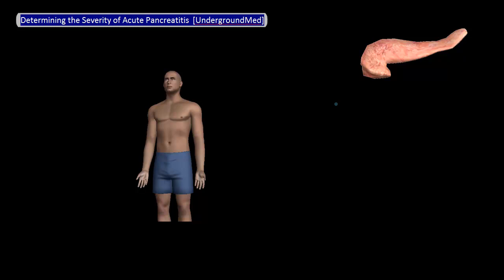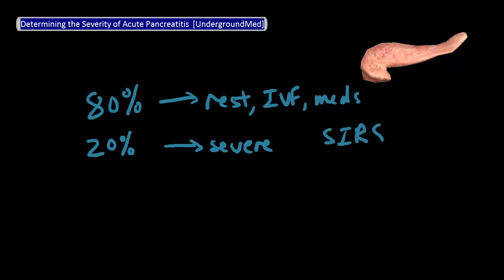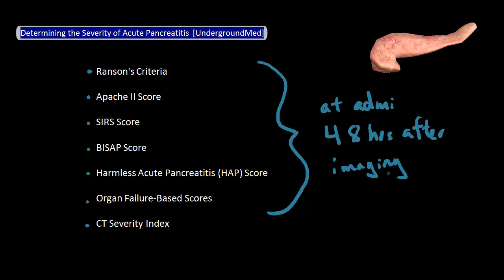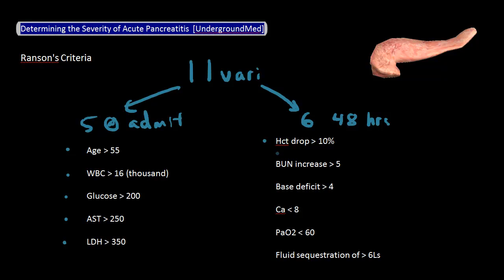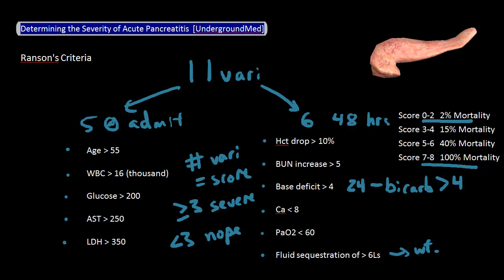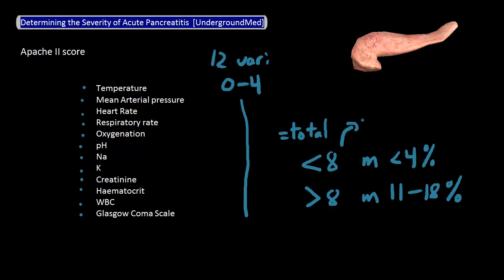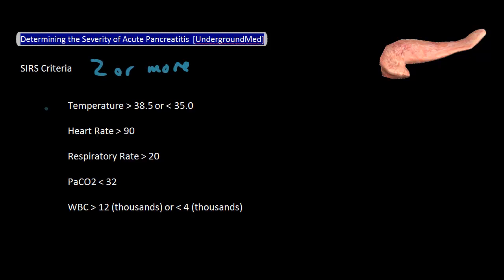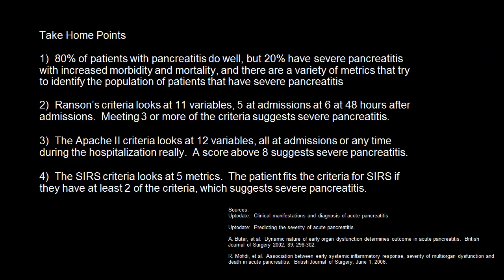Determining the Severity of Acute Pancreatitis [UndergroundMed]